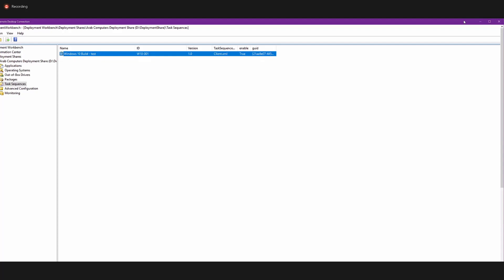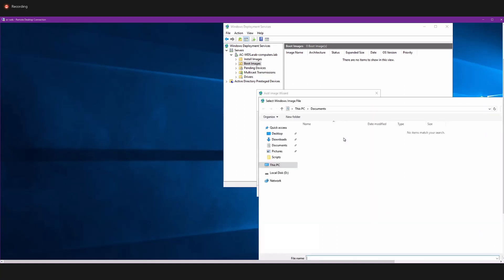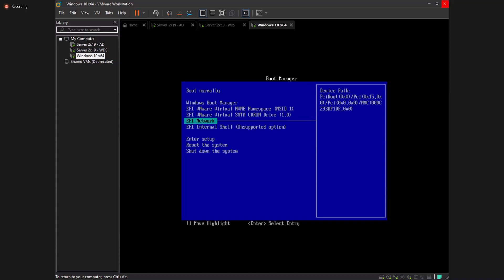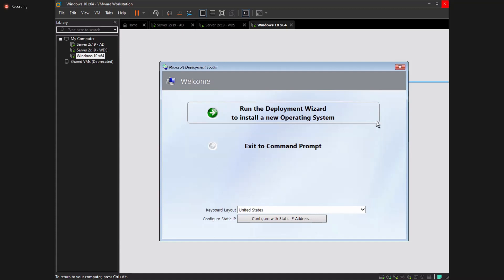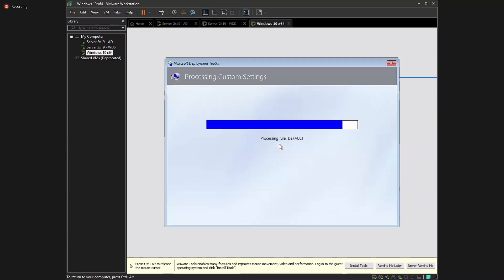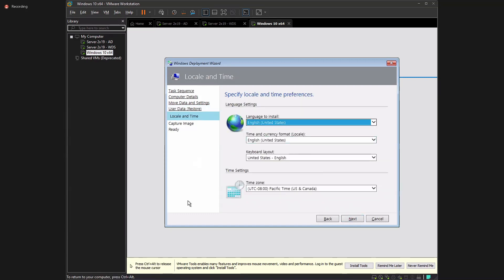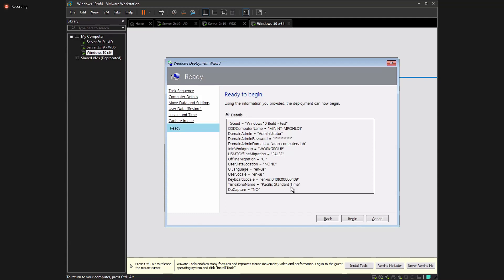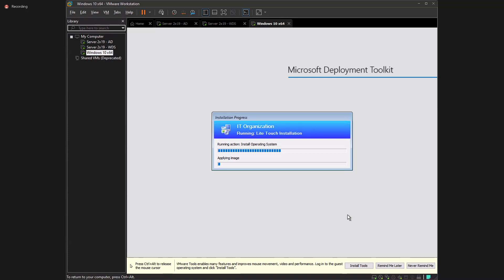Ramy showing how to make your own custom image files for deployment Tecme.io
Ramy talks about how to create your own custom windows image file aka WIM file.  It's like server installation media.  MDT microsoft deployment tools  using WDS windows deployment services and ADK using windows server 2016 and those tools to create custom Installation images or deployment images for server deployment.